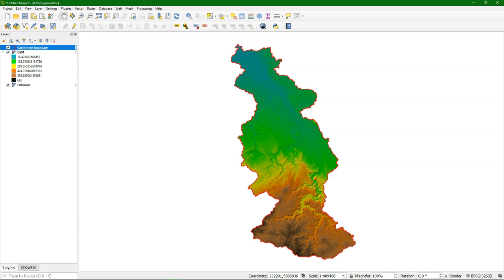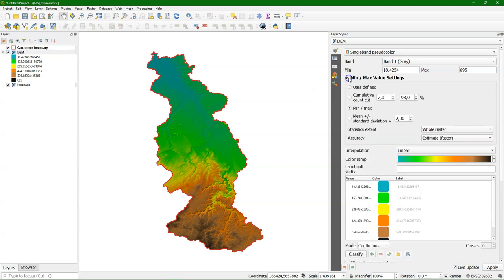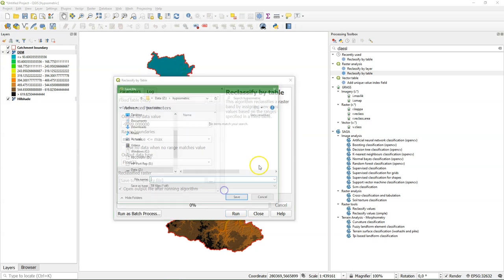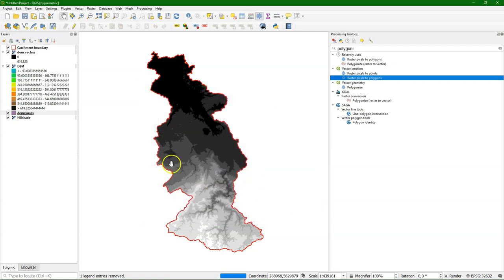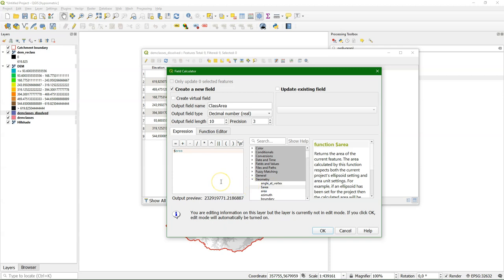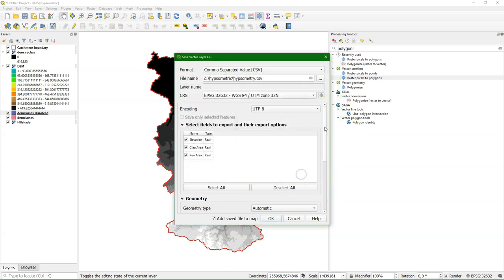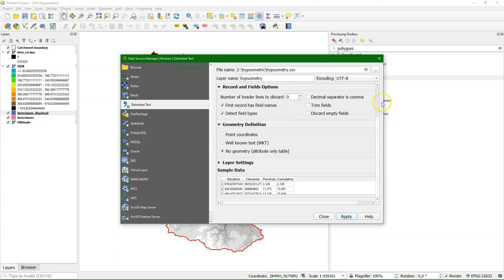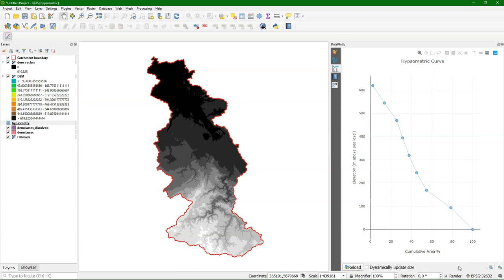Create a Hypsometric Curve from a DEM using QGIS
This video shows how to create a hypsometric curve using QGIS.
The curve is visualised using the Data Plotly plugin.

With a hypsometric curve you can read the percentage of an area which is higher than a certain elevation.

This video is part of IHE Delft OpenCourseWare.